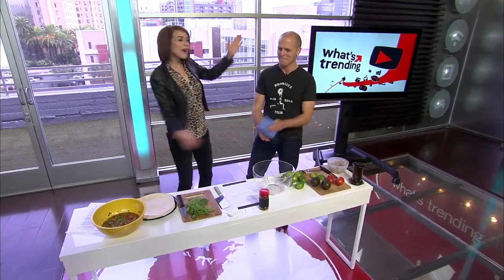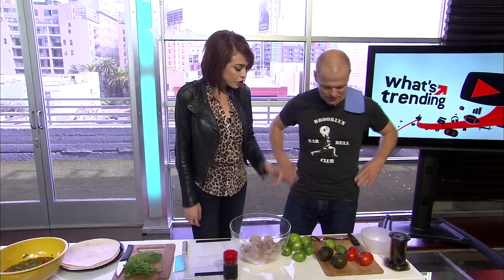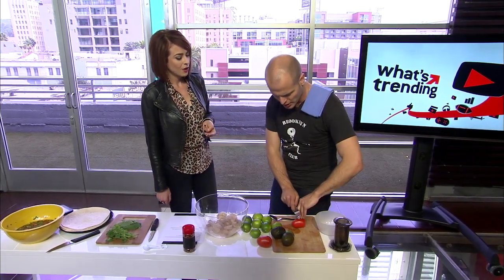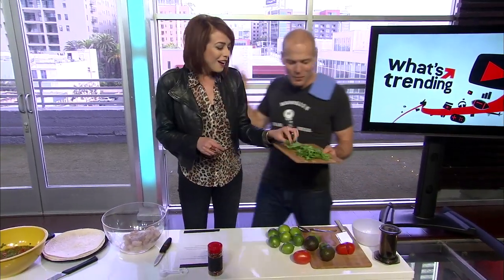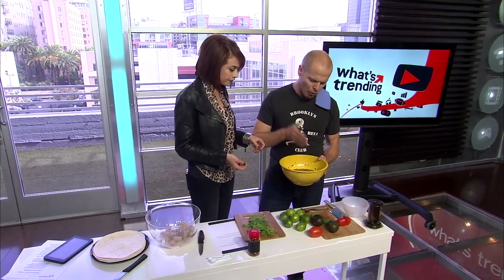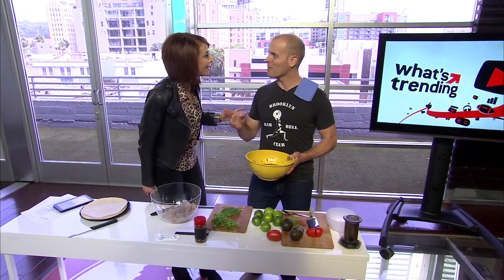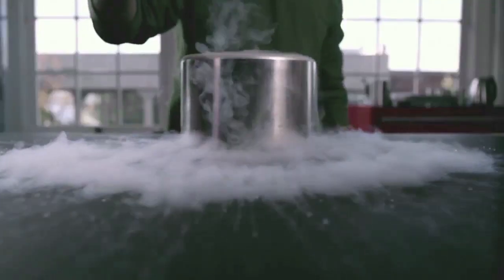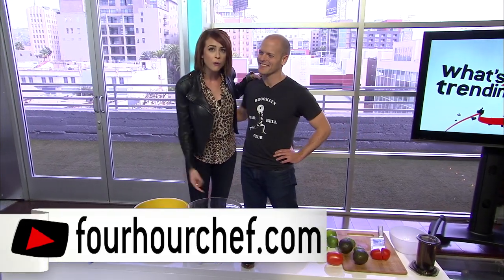Tim Ferriss on 4-Hour Chef, Meta-Learning and Living the Good Life | EXCLUSIVE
Author Tim Ferriss talks about his new book, "The Four Hour Chef," and makes delicious, fresh ceviche.

Follow Tim on Twitter: @tferriss

New York Times best-selling author Tim Ferriss has previously written about making money more efficiently (in "The Four Hour Workweek"), working out and getting in shape effectively ("The Four Hour Body") and now he's tackling the mastery of food in his latest opus, "The Four Hour Chef." The books utilize Ferriss' technique of meta-learning, ideal for cutting out extraneous information and zeroing in on just the essential info for becoming an expert in anything quickly. (He's described the series as a trilogy, culminating in "Four Hour Chef.")

Now Ferriss stops by What's Trending to talk about the book and how he learns everything from dancing to cooking to languages in record time. He also talks about being BANNED from Barnes & Noble stores due to his deal with Amazon Publishing, and how he has responded. (SPOILER: Part of the answer includes a deal with BitTorrent!)

Tim's "4 Minute Ceviche" Recipe:

INGREDIENTS:

1 lb: Small wild Gulf shrimp or wild Maine shrimp (peeled and deveined
1 c (240 mil): Freshly squeezed lime juice (8 limes or so)
2 large tomatillos (or Roma tomatoes)
2 large, ripe avocados
1-2 teaspoons red pepper flakes
Salt and Pepper to taste
8 basil leaves, torn into pieces
½ c (10 g) fresh cilantro, chopped

Preparation:

- Place shrimp, tomatillos, pepper, salt and basil in a casserole dish or pan.
- Cover with lime juice.
- Let sit covered for an hour, stir, then let sit for several more hours (preferably overnight.)
- Serve with fresh chopped cilantro and slices of avocado.

In the video, Tim also recommends the following products:

- Rada Cutlery Knife or Cleaver
- Lint-free Huck Towel
- Aero Coffee Press

Read our blog to discover more trends!

Come Pin with us on Pinterest!

Love sharing videos? Check us out on Chill.com